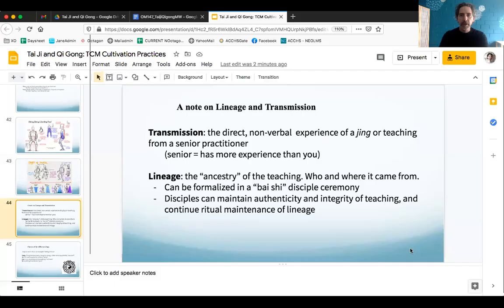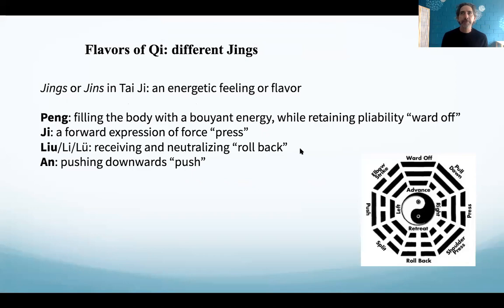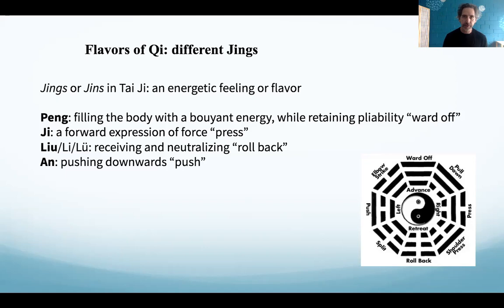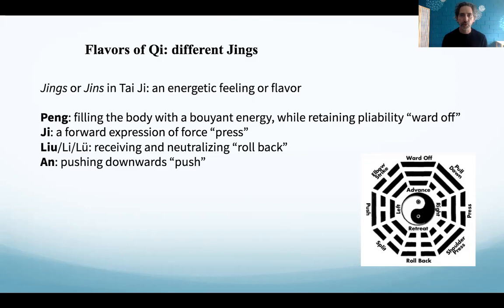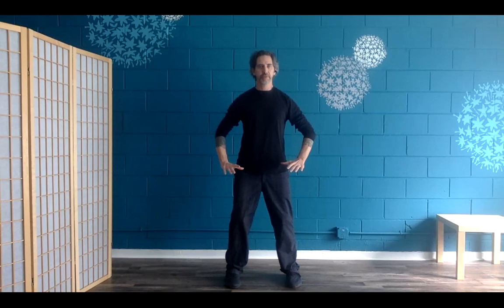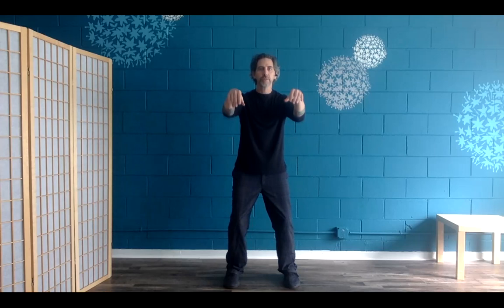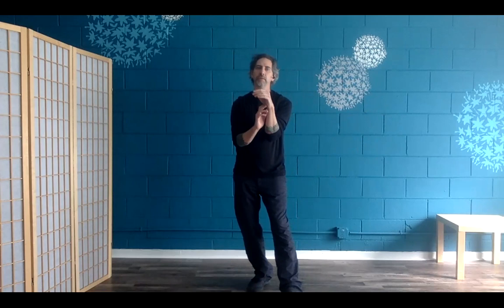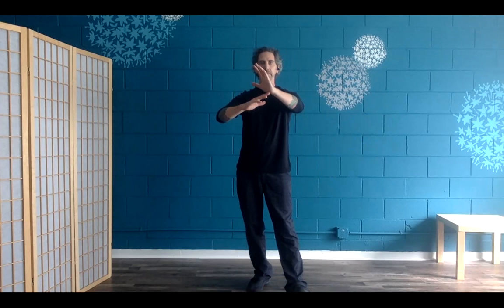Week 6 Tai Ji and Qi Gong Lecture: Tai Ji Jings, Transmission, Lineage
Brief overview of different energetic "flavors" in our Tai Ji form. Exploration of concepts of lineage and transmission in practice and culture.